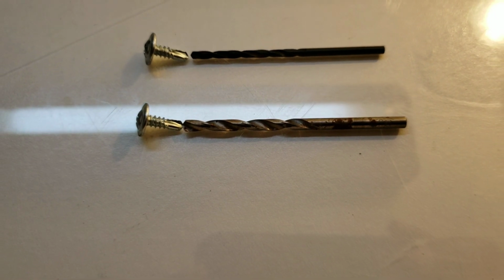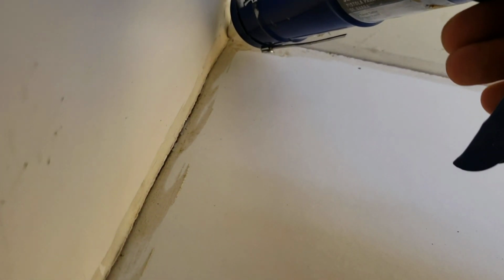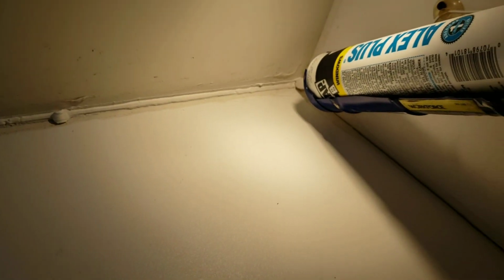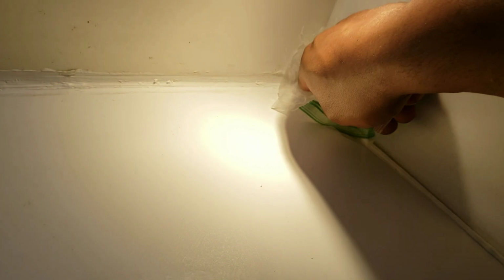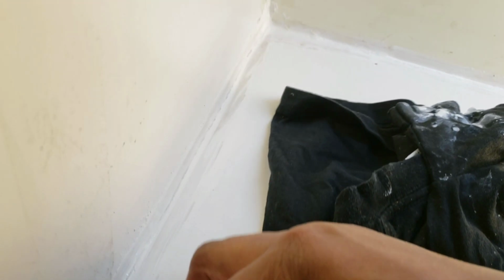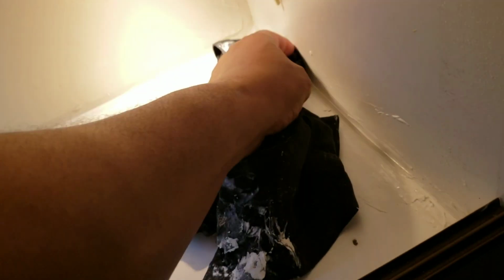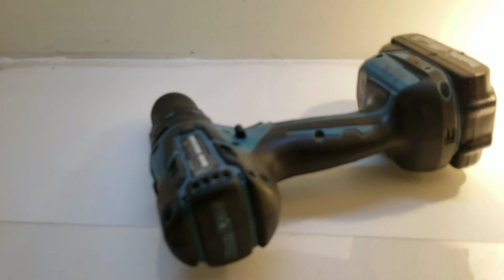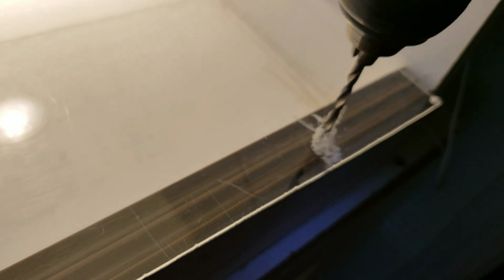Repairing old enclosure for new babies